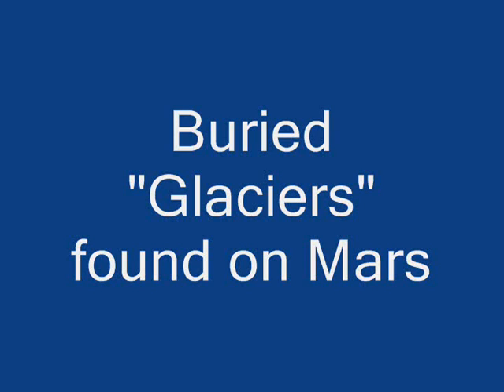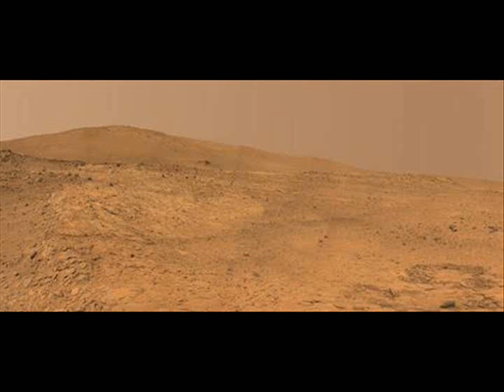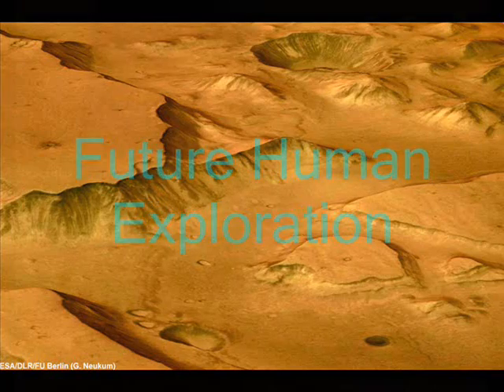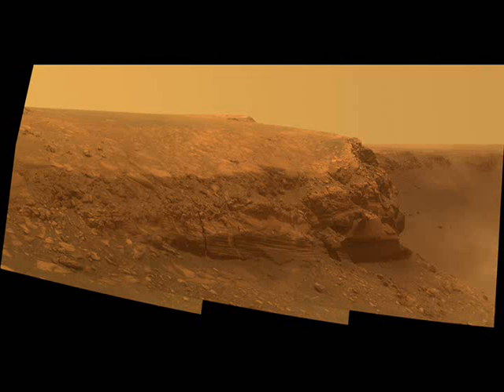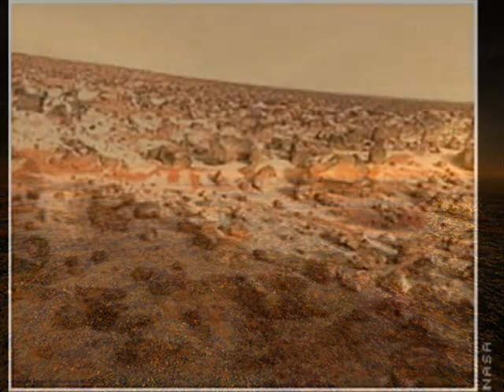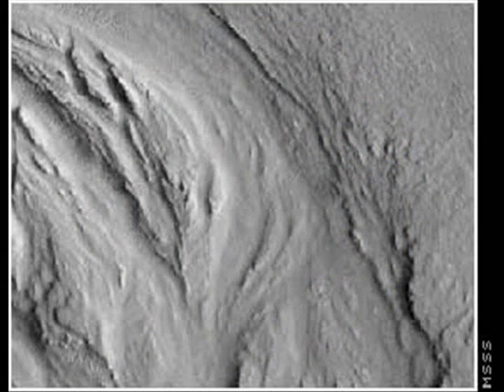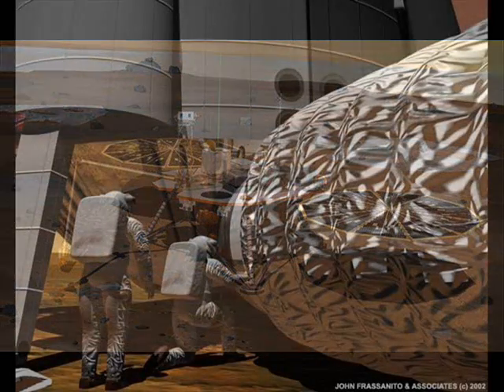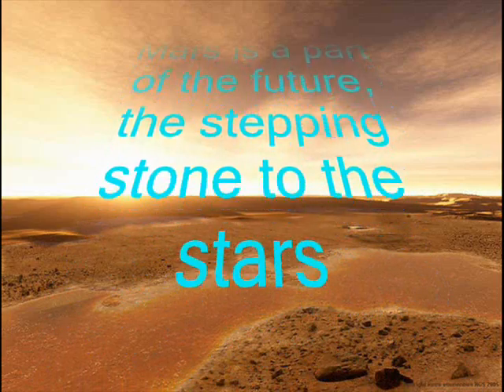Buried Glaciers found on Mars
Mars has vast, huge glaciers hidden under aprons of rocky debris near mid-latitude mountains, a new study confirms, pointing to a new large potential reservoir of life-supporting water on the planet. This is dedicated to the future of humanity. Water is life and part of the spirit of the "Creator"!